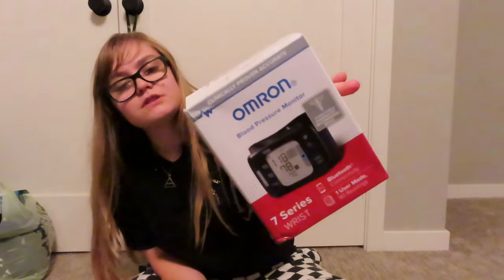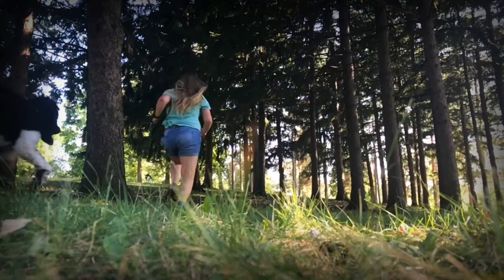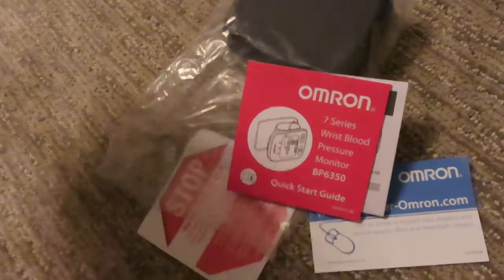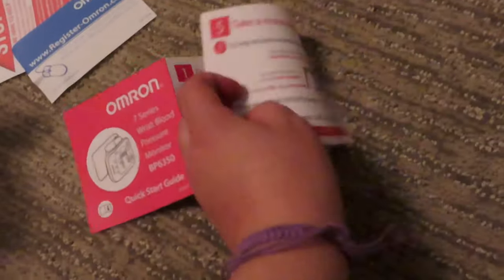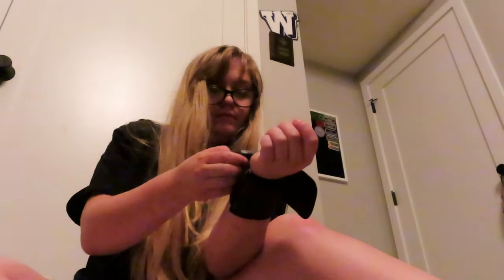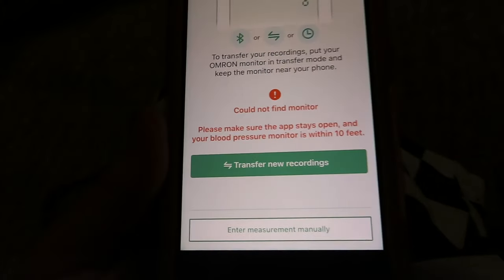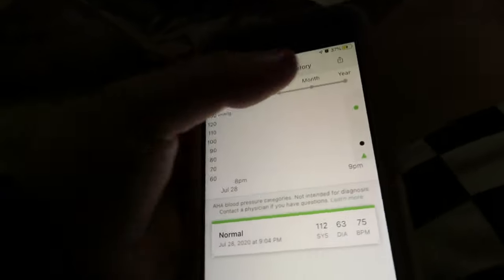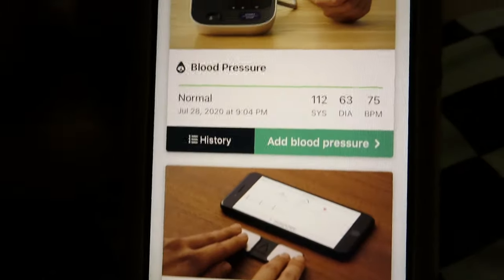OMRON Series 7 Wrist Blood Pressure Cuff Box Opening & Tutorial!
Our Amazon Wishlist

Hi! I’m Brielle, and I’m a 21 year old disabled college student and dog trainer with a service dog named Arlo! He’s a standard poodle with a tuxedo parti marking, and he helps with my psychiatric and medical disabilities.

Music Library:
(These songs may or may not be in this specific video but they are included elsewhere in my channel)

Song: LAKEY INSPIRED - Chill Day , Lvne - I Can Sing , Sainntset - Visions

MULTIPLE SONGS (Prod. by Lukrembo)